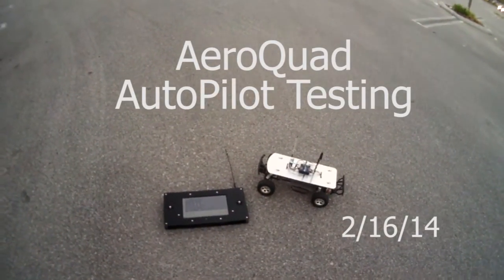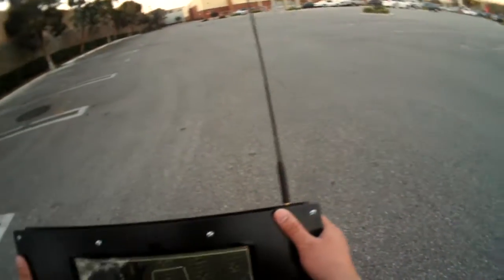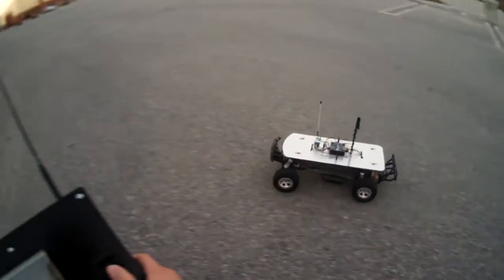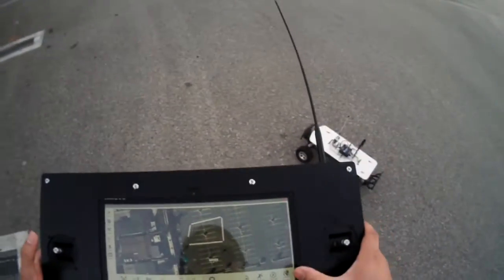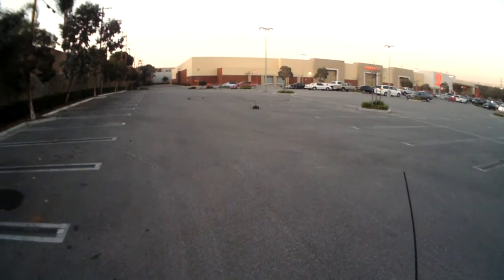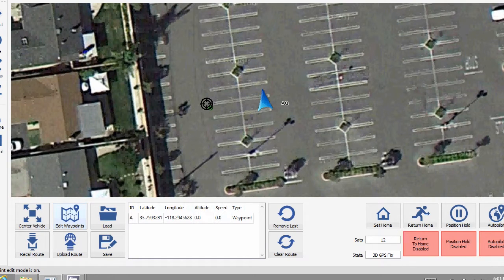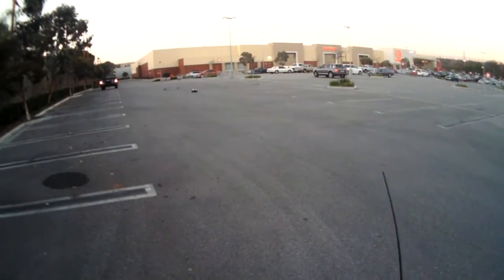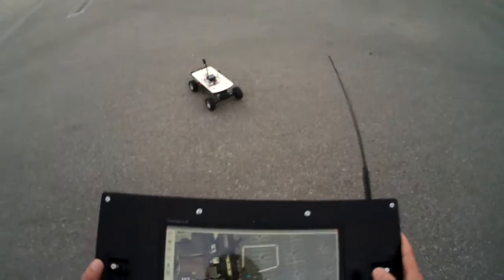AeroQuad AutoPilot Testing 2/16/2014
Latest status of our new AeroQuad AutoPilot testing.  We're using an R/C truck to test auto navigation and have created a ground control system using a touch screen tablet with R/C transmitter sticks for manual control.  Interested in learning more about the AeroQuad open source multicopter project?